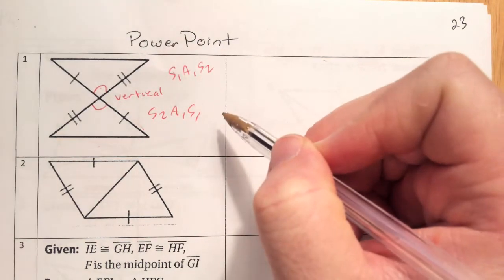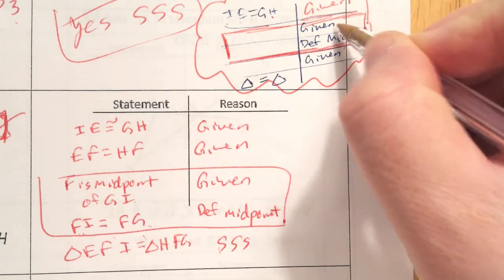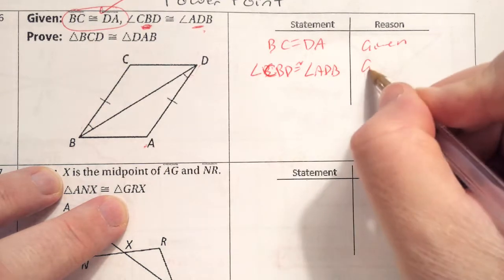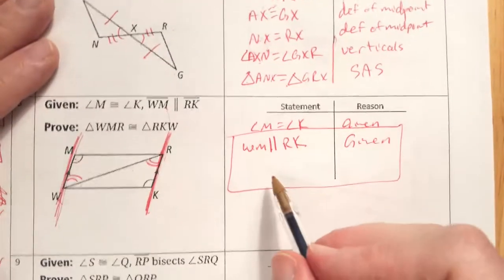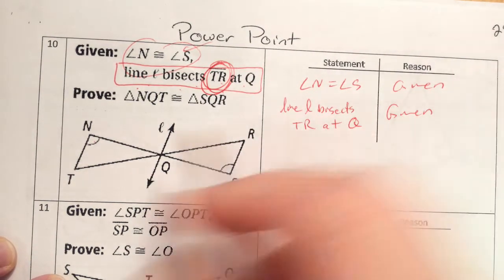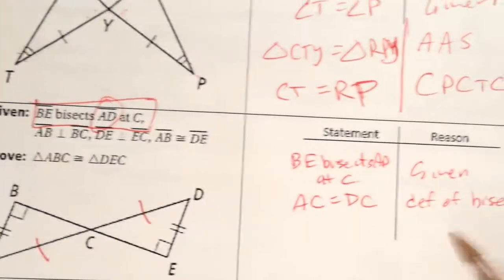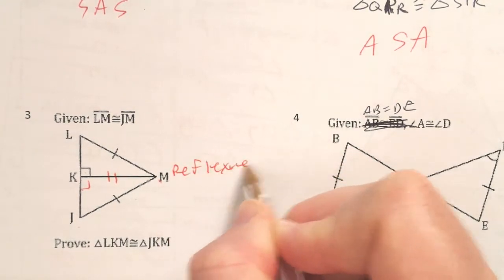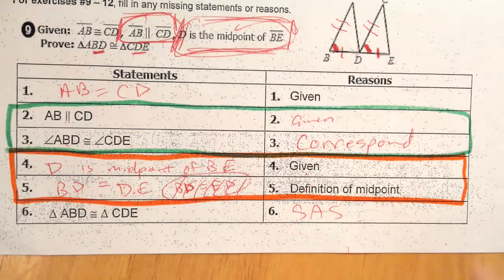Unit 4 Congruent Triangles: Proving Triangles Congruent part 3